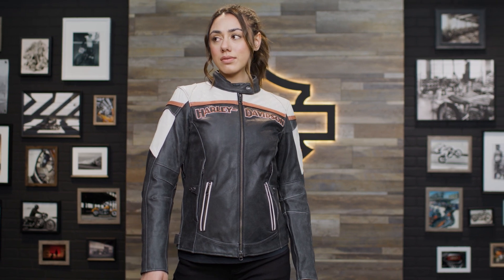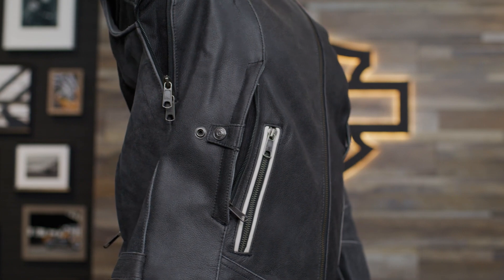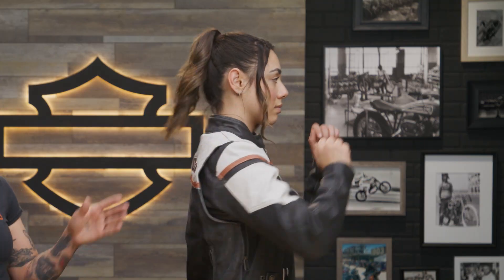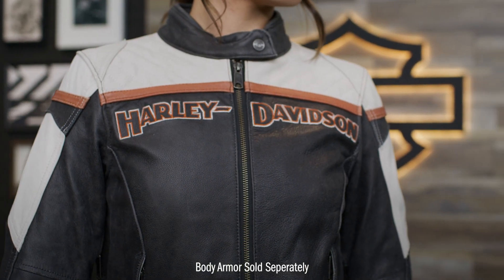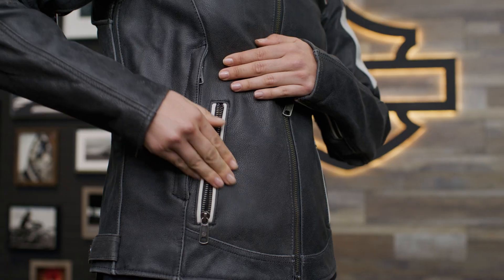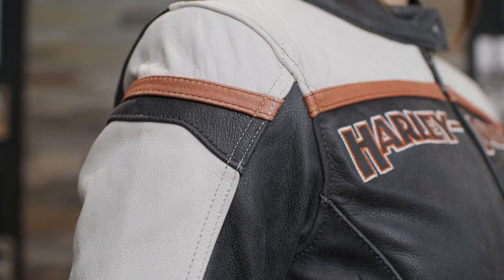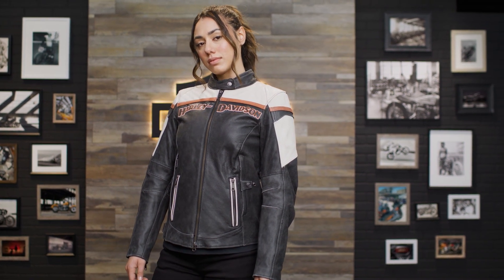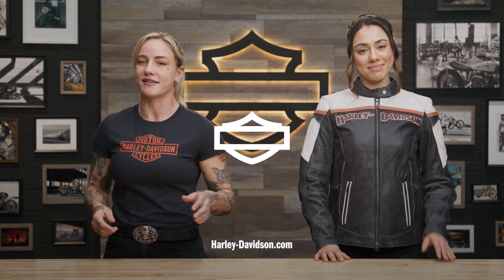Harley-Davidson Women's H-D Triple Vent Miss Enthusiast II Leather Motorcycle Jacket Overview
This Harley-Davidson Women's H-D Triple Vent Miss Enthusiast II Leather Motorcycle Jacket goes the distance for diehard touring enthusiasts.

For starters, its patented Triple Vent System™ lets you customize your precise cooling temp. Add to that safety features like body armor pockets and reflective detailing. Connect it with your favorite H-D riding pants for full coverage.

Last, but not least, its fit and design finishes create a look that’s loaded with style.